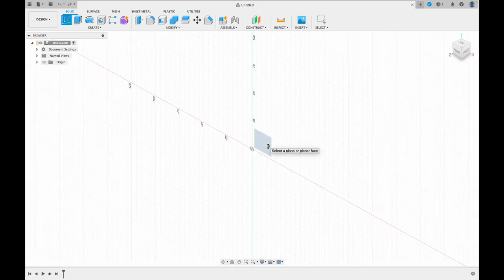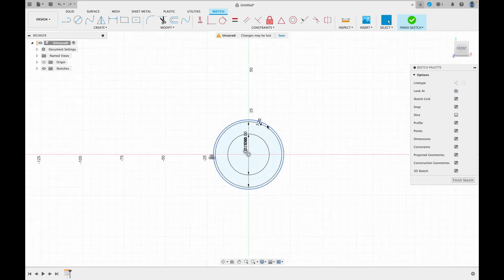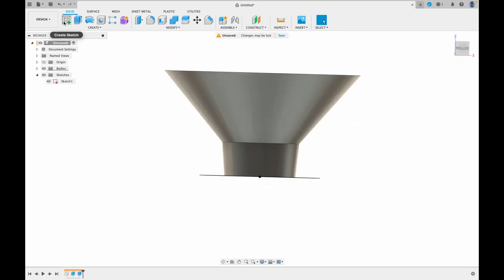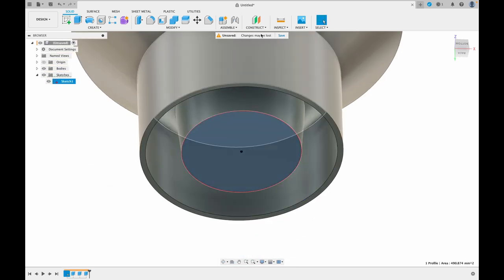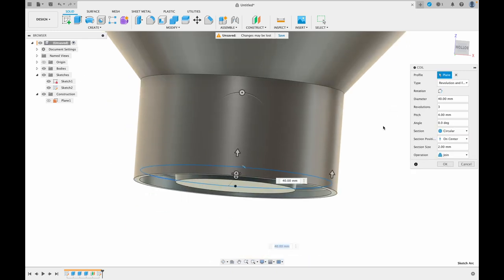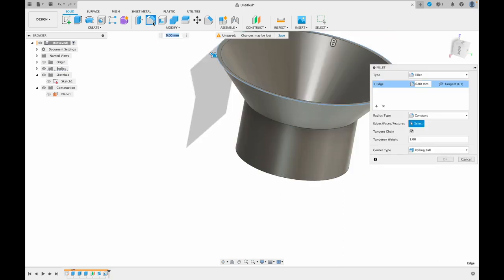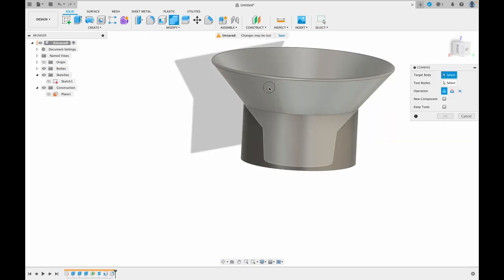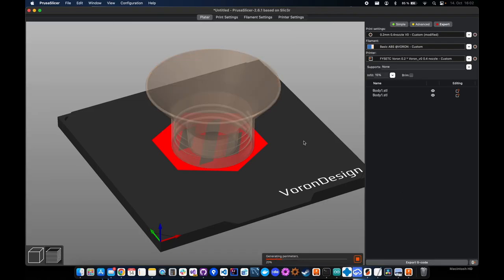Fusion 360 CAD design done quick | SPICE shaker IKEA IHÄRDIG screw on funnel | 3D printing ideas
Get great results every time by following my free Design and Print Checklist

Spice shakers are essential for cooking but filling them up can be a real pain. With a 3D printer and some imagination we can change that! I'll show you how I approach designing a simple screw on funnel for IKEA IHÄRDIG spice shaker.